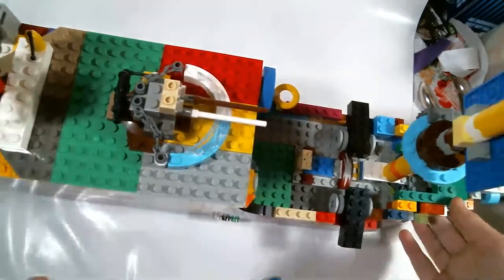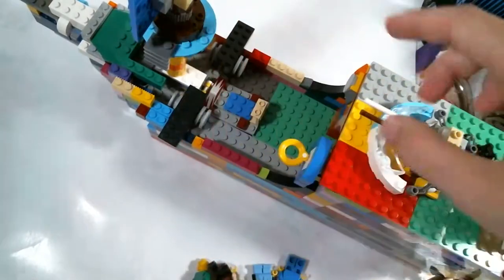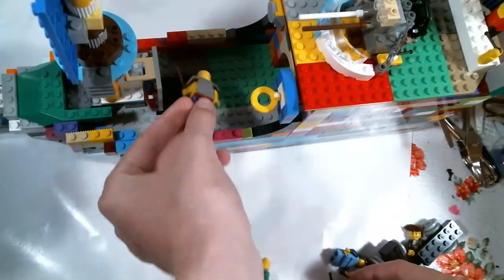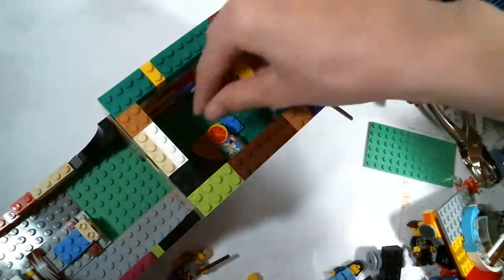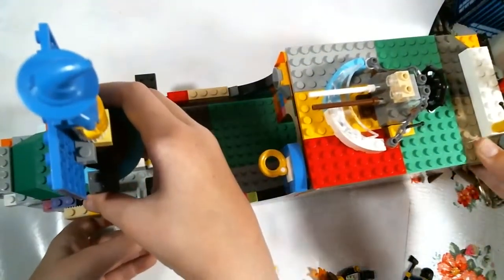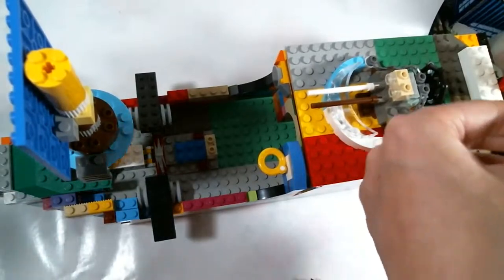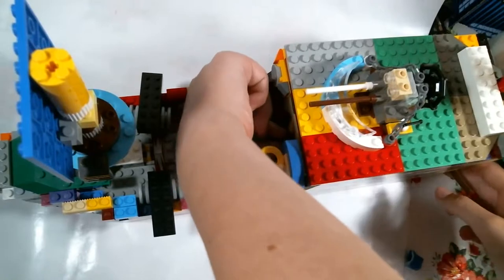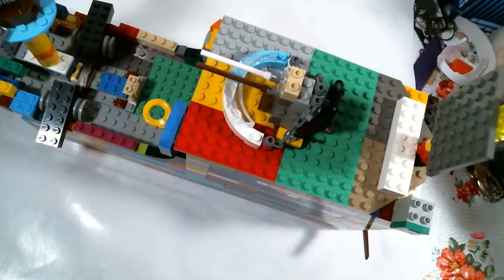LEGO pirate ship by Zelotes & Zoi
Please share with others and be involved in the chat when I go live. Say Hi. Let me know who is watching. We all need each other.

We are also found at: The Harrod Family

We are under the name "The Harrod Family" if you want to find us and the user name of jharrod316. I don't know much about it yet so bear with me socialites. Thanks.